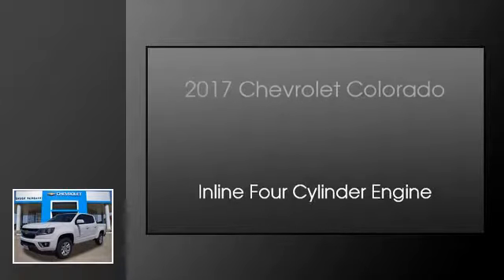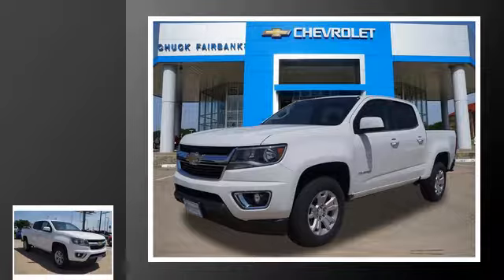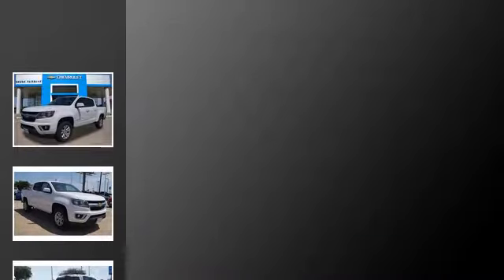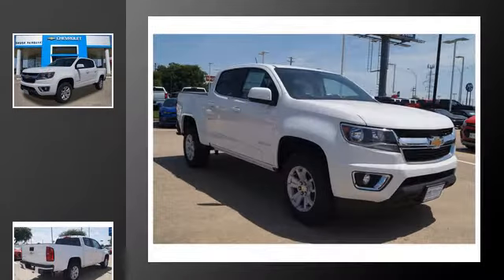2017 Chevrolet Colorado